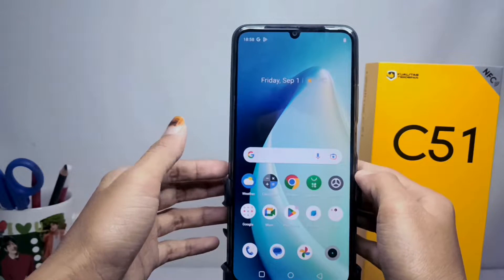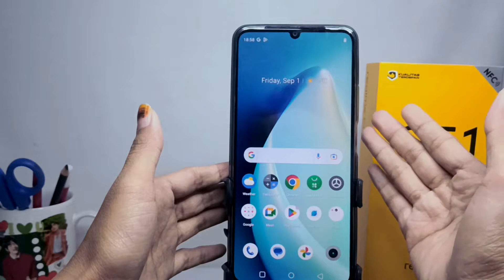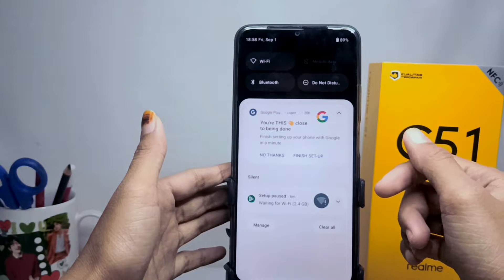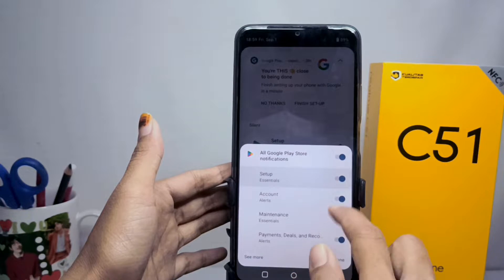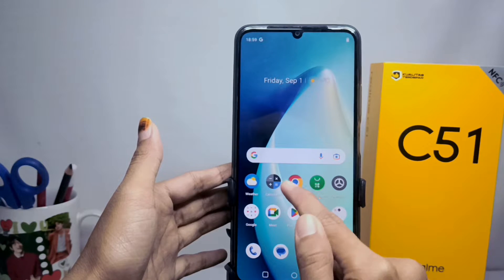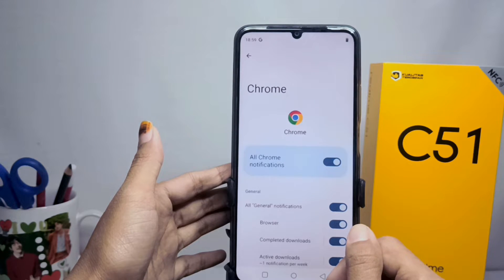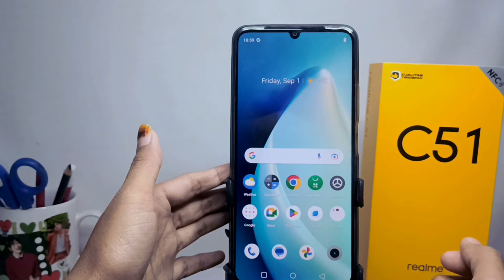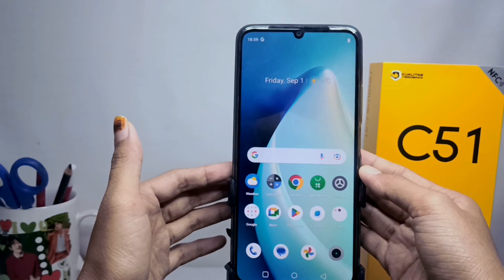How To Remove Notifications On Realme C51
This video is relevant to the search:
how to remove notifications
realme c51
how to remove notifications on realme
how to remove realme c51 notifications
realme c51 notifications.